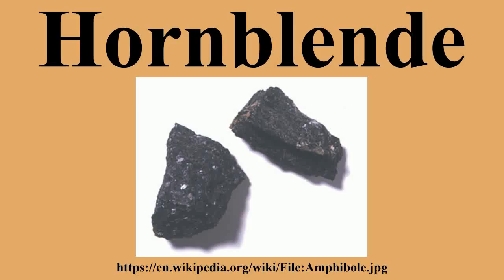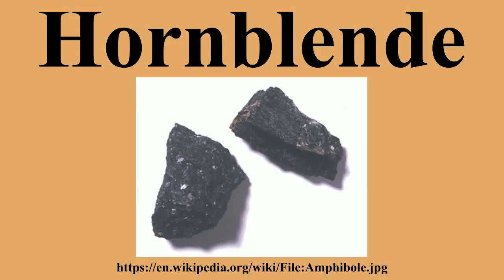Hornblende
Ad-free videos.

Hornblende is a complex inosilicate series of minerals .It is not a recognized mineral in its own right, but the name is used as a general or field term, to refer to a dark amphibole.Hornblende is an isomorphous mixture of three molecules; a calcium-iron-magnesium silicate, an aluminium-iron-magnesium silicate, and an iron-magnesium silicate.The general formula can be given as 2–358O222.

---Image-Copyright-and-Permission---
---Image-Copyright-and-Permission---